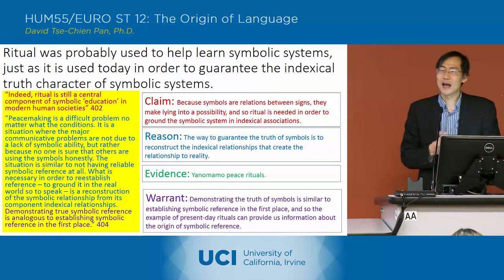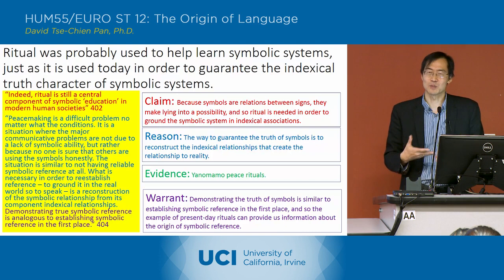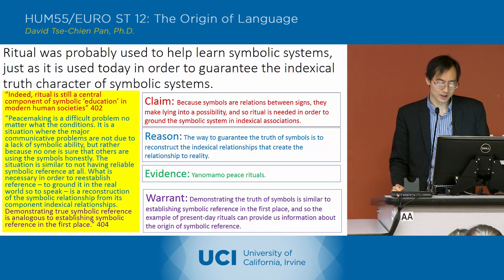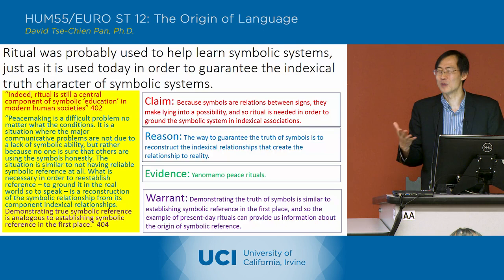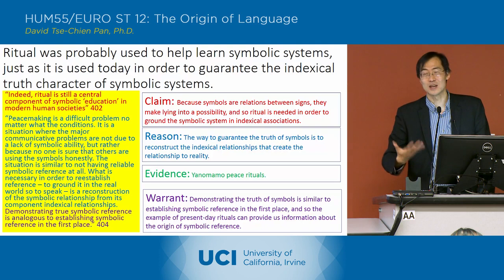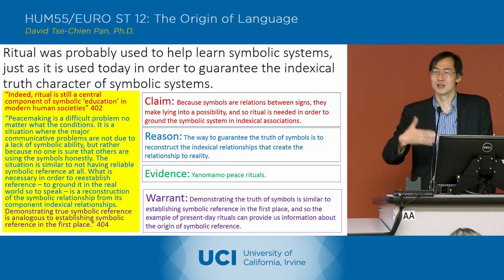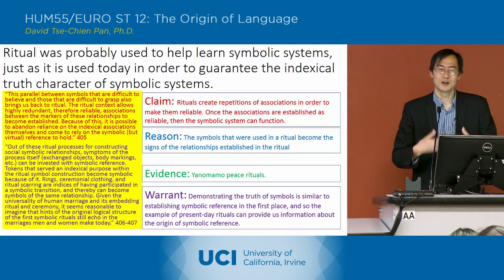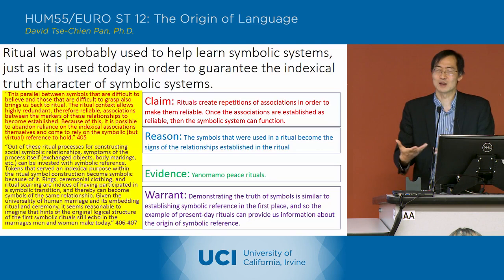The Origin of Language - 23-5 - Terrence Deacon 4 - Lecture